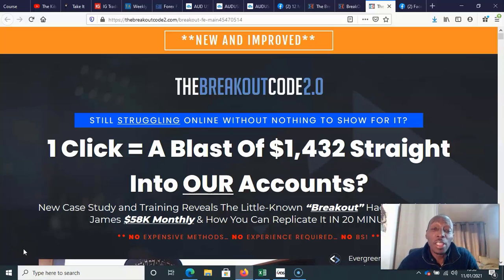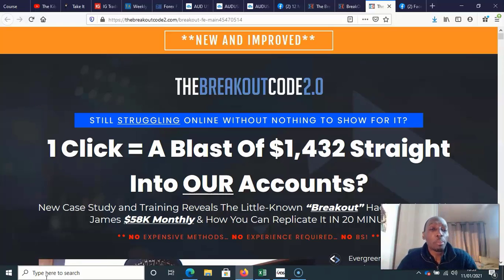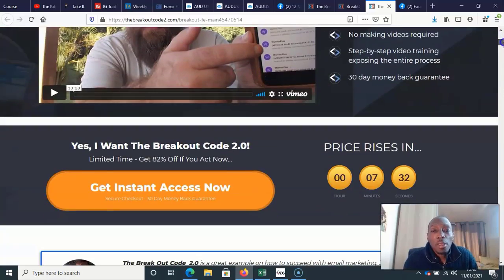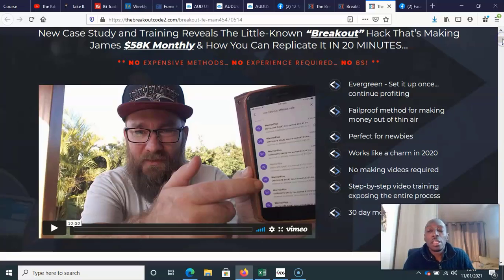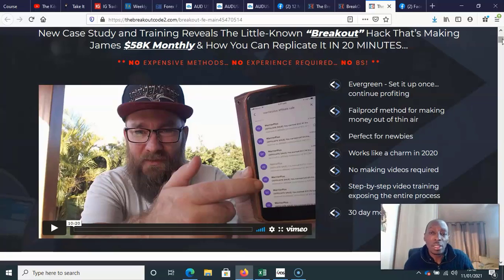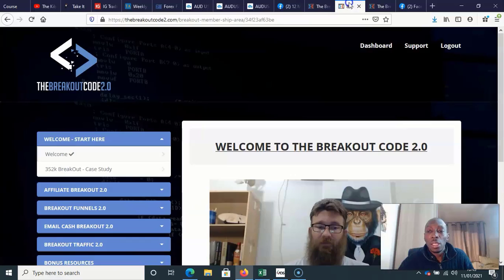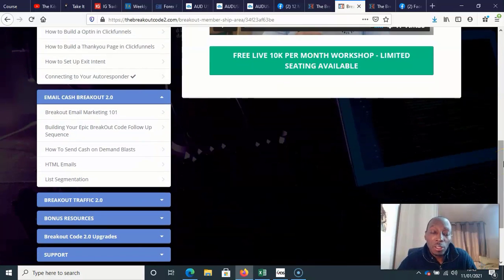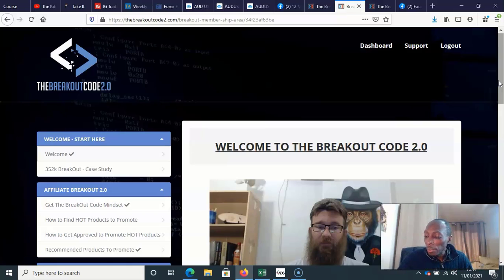The Breakout Code 2.0 Review - Is Breakout Code 2.0 Any Good?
The Breakout Code 2.0 Review - *** Grab my Free Video Training HERE: ➡️

In this video we look at The Breakout Code 2 0 Product and Bonuses and do an in depth Breakout Code 2.0 Review. We also look at how you make money from this and examine the The Breakout Code 2.0 Compensation Plan and if The Breakout Code 2.0 Scam claims are correct or not.

This looks at helping you make money from using paid traffic and it is a paid traffic method using solo ads intially and then scaling your campaigns to 10x everything

 And they claim you can make $500 per day using just 30 mins of your time

They also say that they help you get traffic to your money sites using optin pages that they provide and then bridge pages which they help you to build

As you can see these aren't free methods and but theye are ok for a newbie as long as you know that you will be spending some money to do it.

The hope is that these traffic methods help you get tons of buyer traffic that you then use to get you traffic , leads and sales.

They claim this is some sort of new form of marketing that everyone on their sales page is using to crush it. But this is nothing new at all.

To be honest I would personally use this to learn the basics of generating paid solo ads traffic because if you can make it work then scaling is very easy.

Best thing to do is learn how to do affiliate marketing yourself there are a ton of videos on my channel showing you how to use Clickbank to market and earn online and then test those offers with solo ads traffic for a couple of months.

However, the front end product is relatively cheap if you want to check it out.

0:00 The Breakout Code 2.0 Review
3:10 The Breakout Code 2.0
4:14 Breakout Code 2.0

There are actually a lot of people out there that take years to perfect traffic  and have massive incomes so if you think you can just do these basic traffic hacks and will help you become the next marketing guru then you are sorely mistaken.

Learning to create and drive your own products are always the way I hope this video was helpful.

If it was then please Like It and Share It.About Video:

This video is about The Breakout Code 2.0 Review

And also delves deeper into the The Breakout Code 2.0 Scam claims and the The Breakout Code 2.0 Compensation Plan and any The Breakout Code 2.0 Bonuses.

Other sources on The Breakout Code 2.0 Review

The Breakout Code 2 0 Review